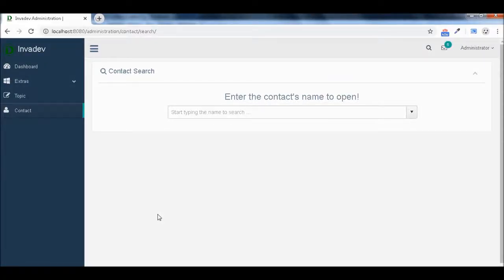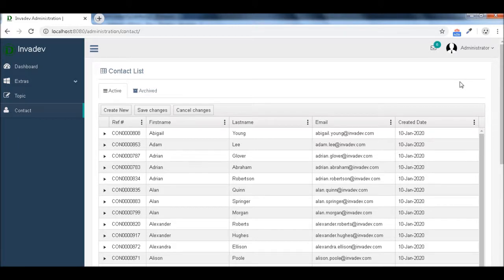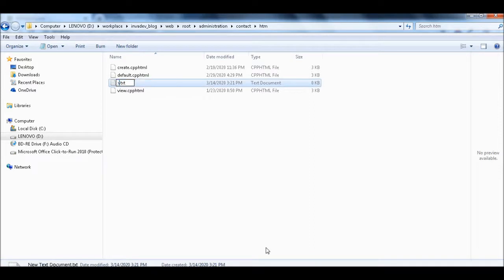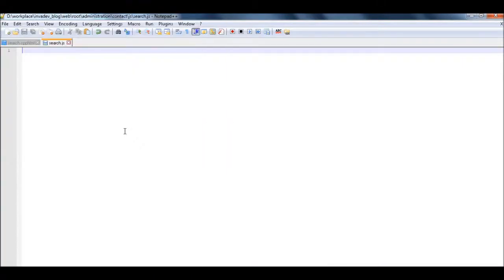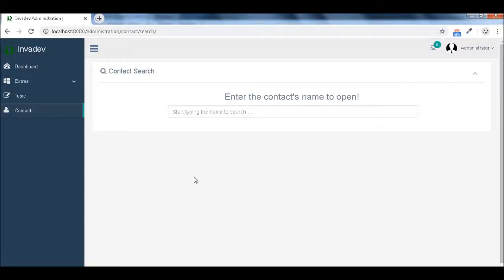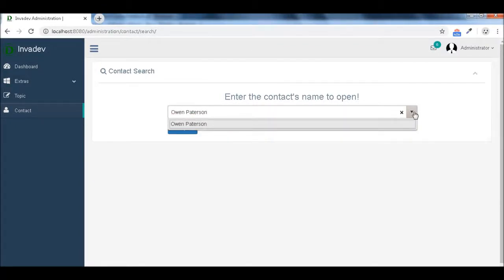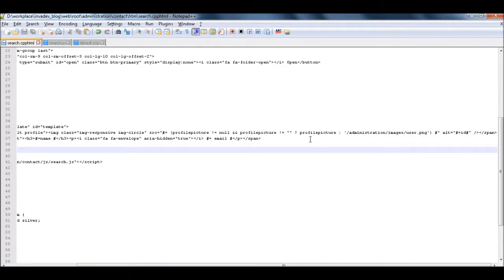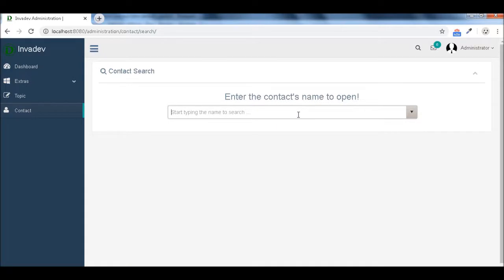How to use Kendo UI for javascript ComboBox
This is how you can apply easily an editable combobox with flexible auto-searchable functionality of the dropdown list into your web.